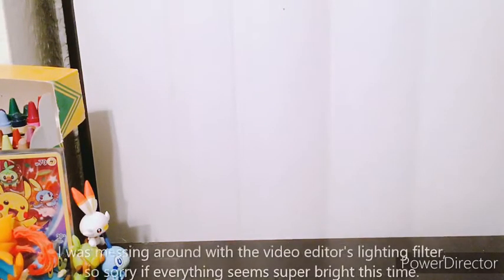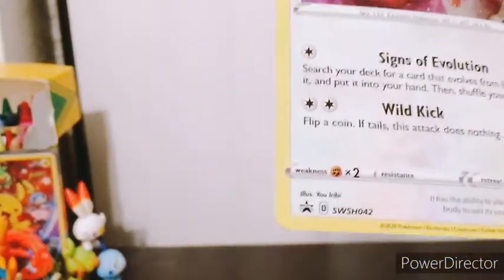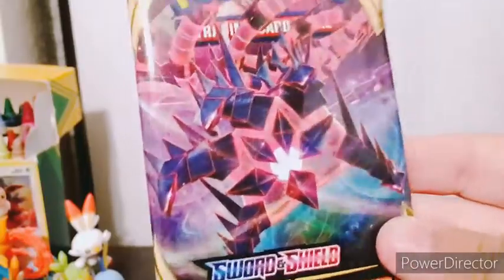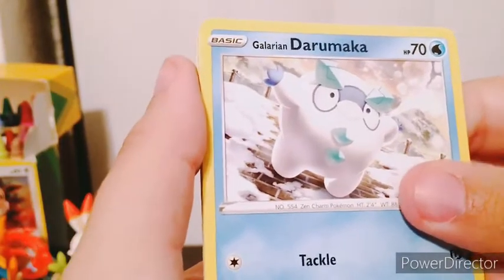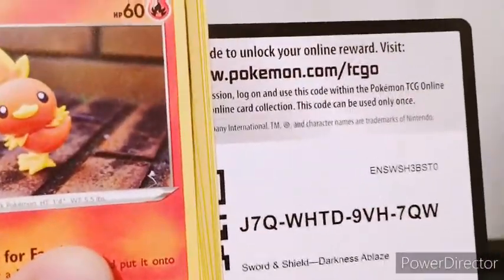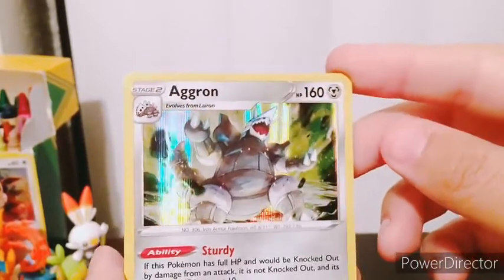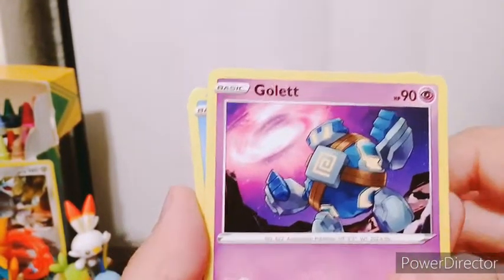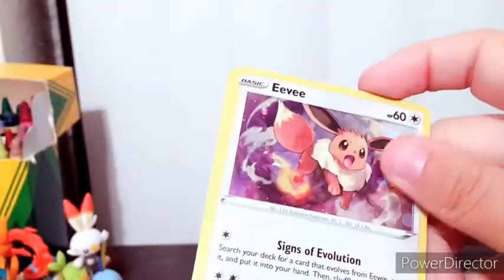Blazing Through a Pokémon Darkness Ablaze 3 Pack Blister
When I checked my local Target and saw that the new Pokémon Darkness Ablaze set was in stock, I was ecstatic. At the same time, since I still do not have any actual work, I have to be careful about what I buy. They only had the three pack blister or the elite trainer box at the time, so the choice was pretty easy. My luck has always been better with blisters as opposed to ETBs, so that's what I picked. Plus it was more affordable. But will this guarantee me an amazing pull, or will it turn out to be a dud?

NOTE: All card values are accurate as of the time this video was edited. Prices may change as sets become scarce or more common.